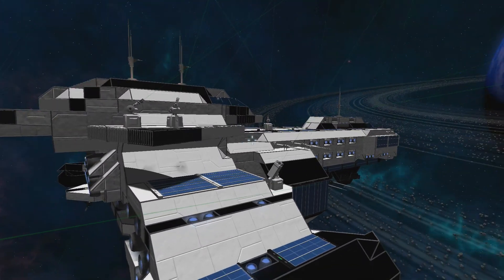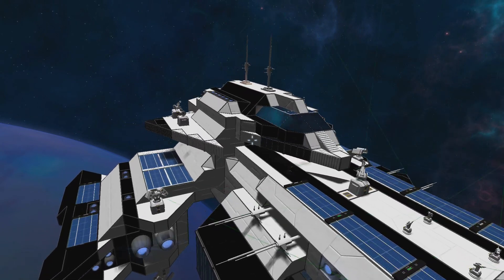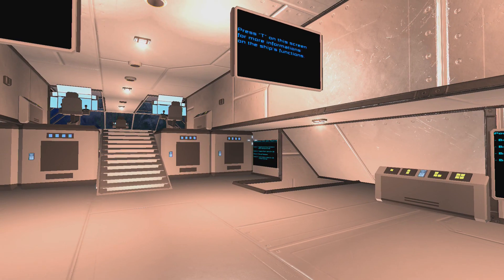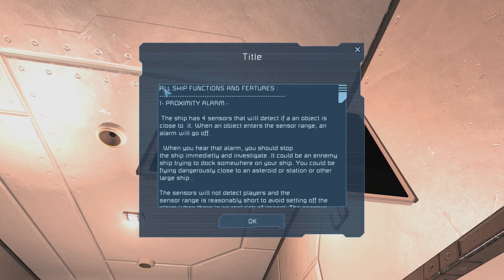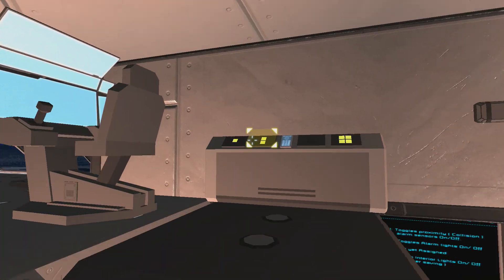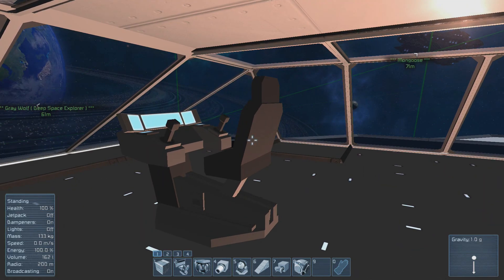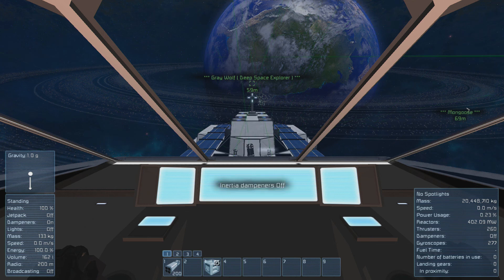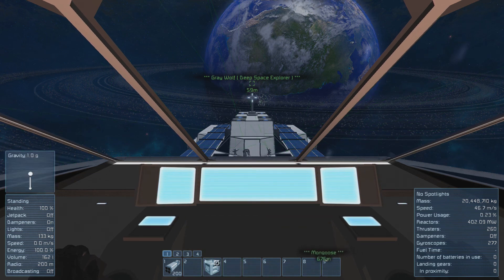Space Engineers - I updated my Deep Space Explorer ship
Here is a link to the Steam Workshop page where you can download the ship if you're interested in downloading it .

Just a quick update to show you the small changes i made to my Deep Space Exploration ship .

The biggest change is the upgrade to it's Gravity propulsion system . It used to only gain 11.7 Meters per second with every 25 seconds cycle . Now it gains 46.7 meters per second for every 25 seconds cycle , which is quite a nice boost.

I also gave the ship a proper name and i have set up the text panels to show text on screen just like an LCD screen .

If you downloaded the ship already, your blueprint should be updated automaticaly , if the ship was already spawned in your game and does not display any changes, just delete it and spawn a new one using the exact same blueprint that you used the first time .

Krawll